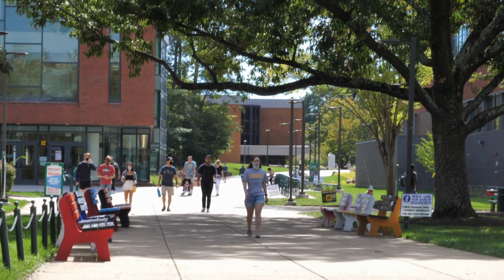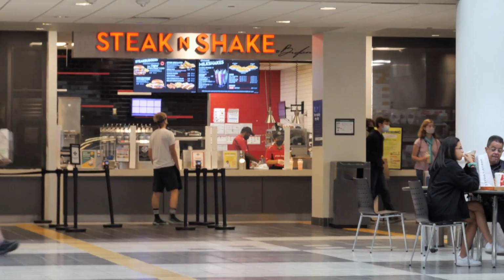STIP 2021: Data-Driven Analysis of Human Behavior in COVID-19 Simulation Models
Summer Team Impact Projects tackle global questions and challenges within all three areas of Mason impact.  Faculty present a question to a team of undergraduate students who work throughout the summer to create a solution and then present their findings, their action plan, or their prototype to the Mason community.